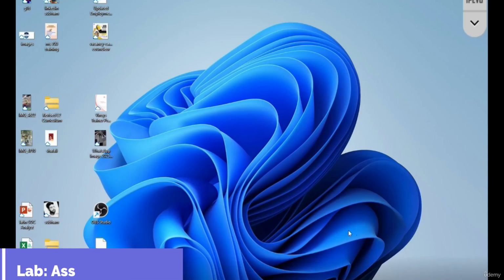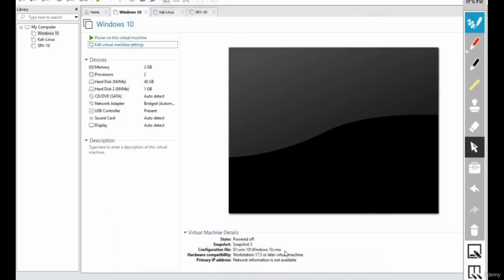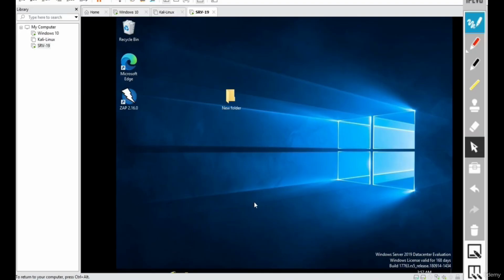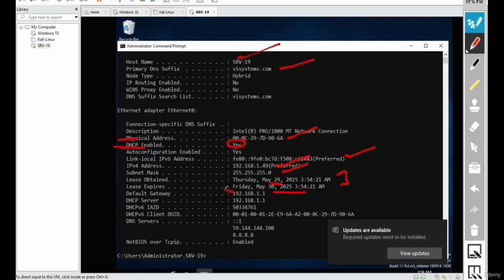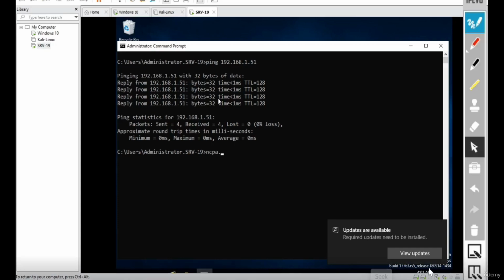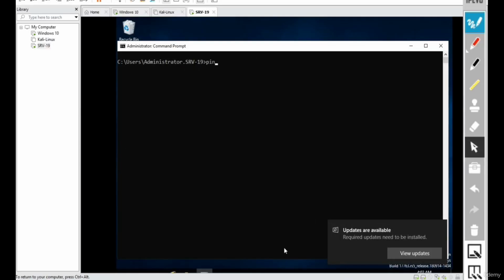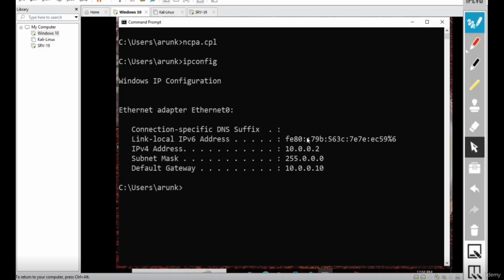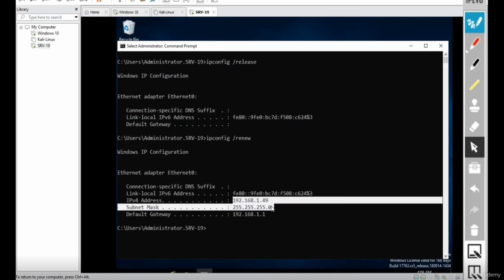25 Handson Labs Part 1